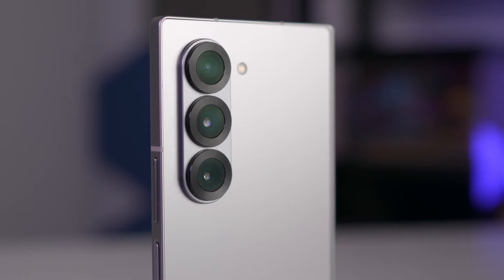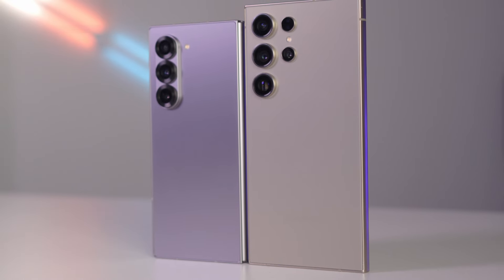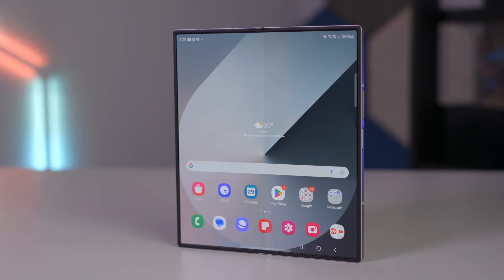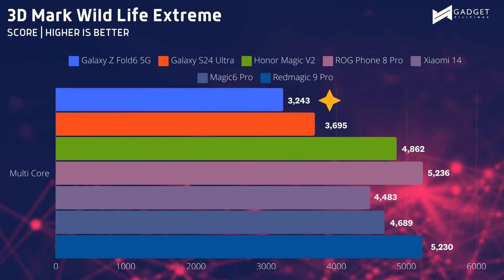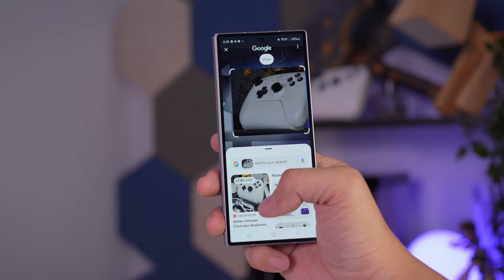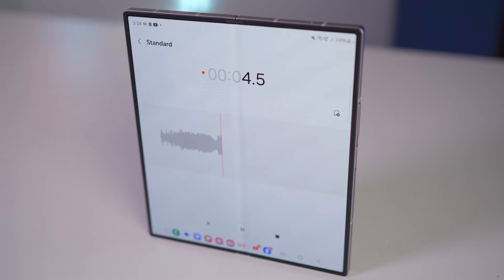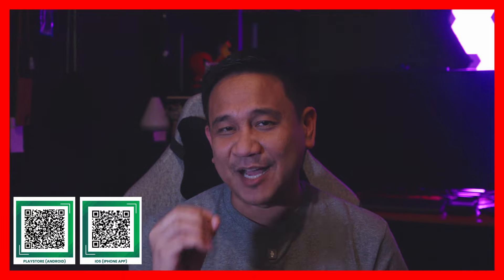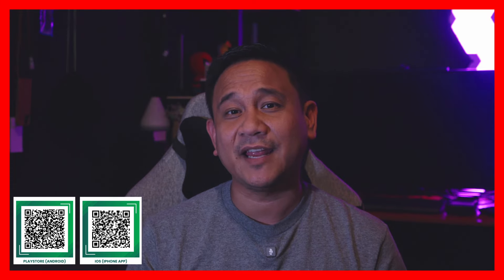Samsung Galaxy Z Fold 6: One Month Later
It has been a month since I got the Samsung Galaxy Z Fold 6. Here's everything I love about the device.